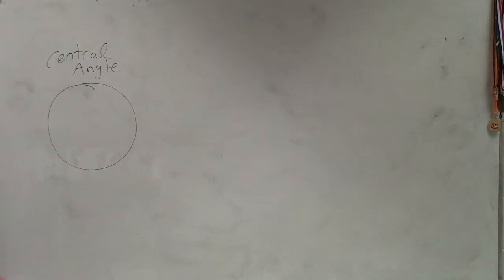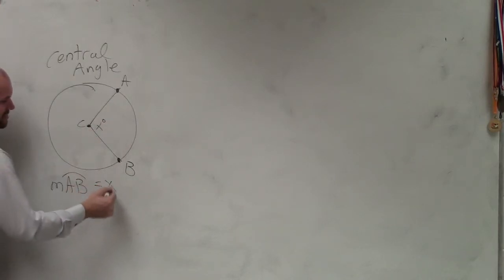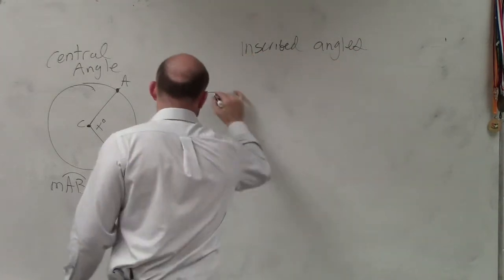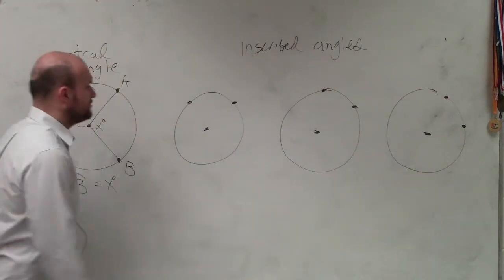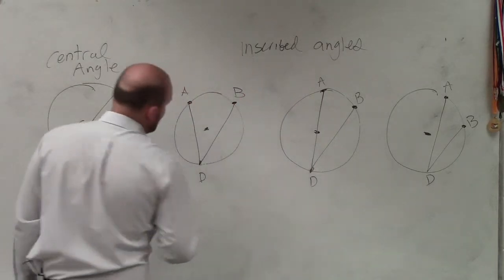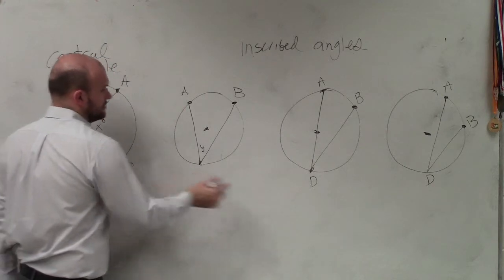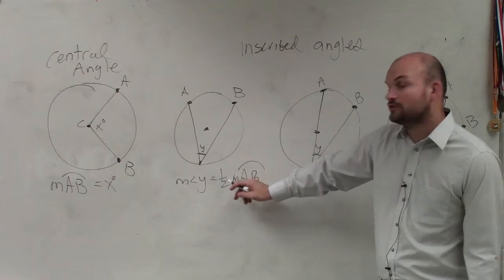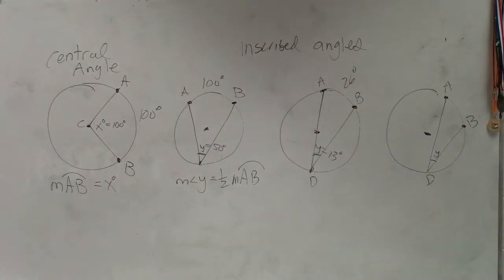What are the different types of inscribed angles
Learn the essential definitions of the parts of a circle. A secant line to a circle is a line that crosses exactly two points on the circle while a tangent line to a circle is a line that touches exactly one point on the circle. A chord is a line that has its two endpoints on the circle.

A central angle is an angle made at the center of a circle by two radius of the circle. An inscribed angle is an angle made at the circumference of the circle by two chords of the circle.